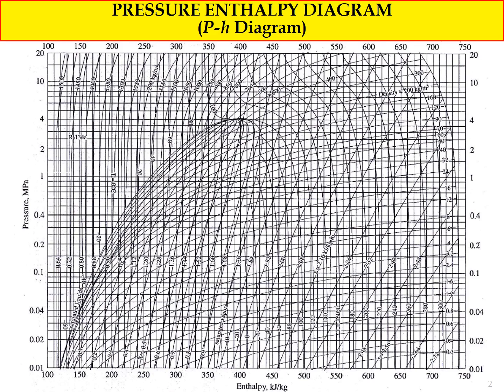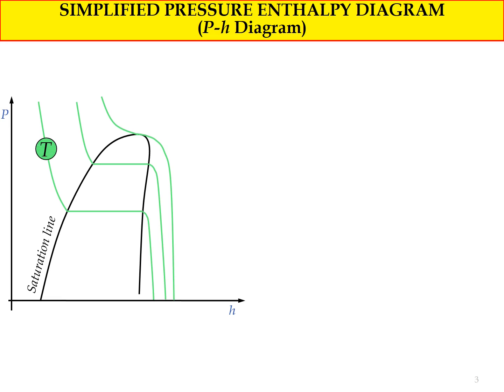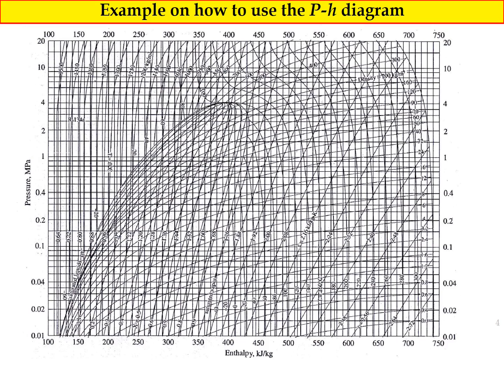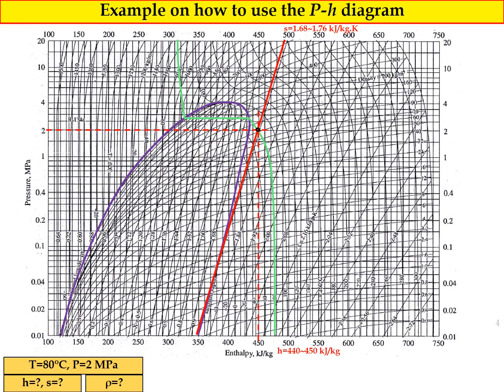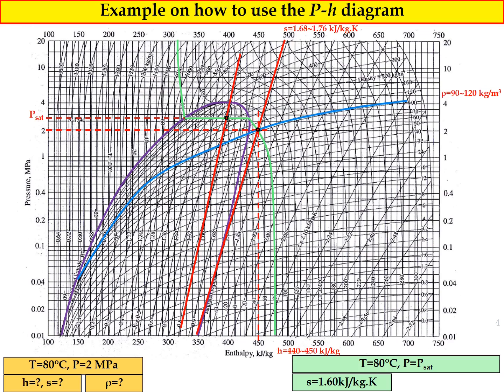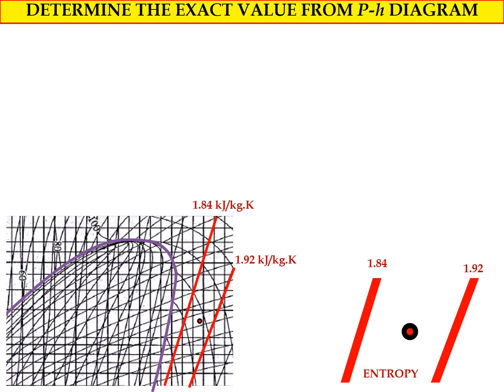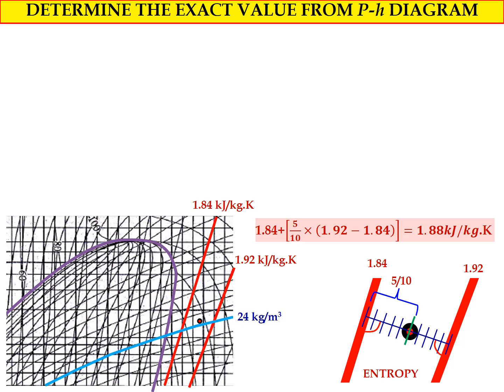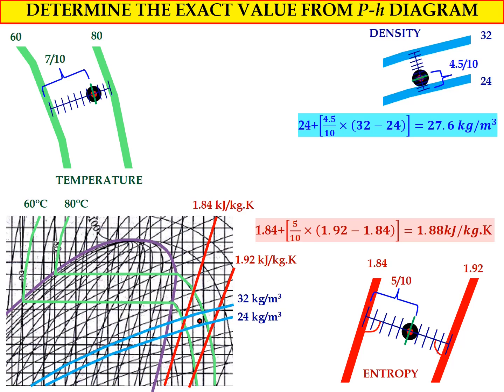CHAPTER 5 REFRIGERATION CYCLE PART 4